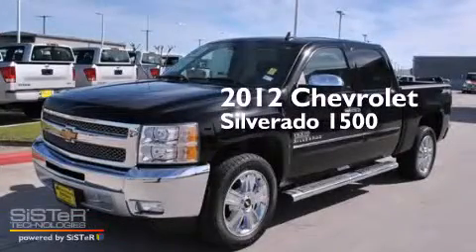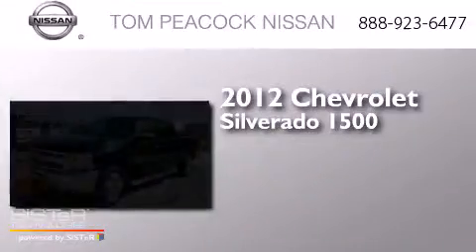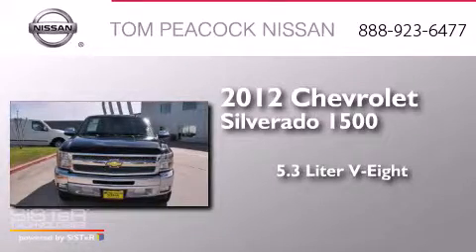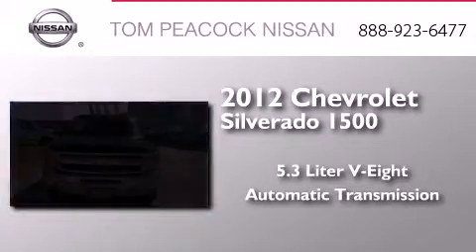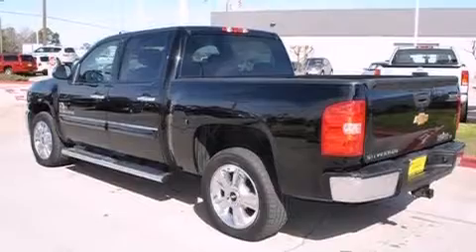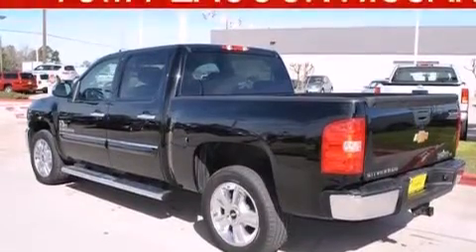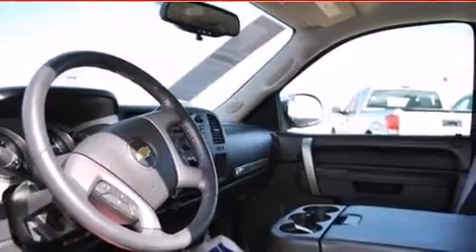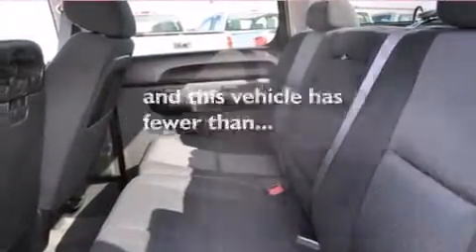Pre-Owned 2012 Chevrolet Silverado 1500 Houston TX 77090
We have been honored to serve the Houston TX area , we promise that your experience at our dealership will exceed your expectations ! Year : 2012 Make : Chevrolet Model : Silverado 1500 Engine : 5.3L 8 Cyl. Sequential-Port F.I. Trans . : Automatic Exterior : Black Miles : 22,699 Stock : 10497 Tom Peacock Nissan 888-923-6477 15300 I-45 North Houston , TX 77090